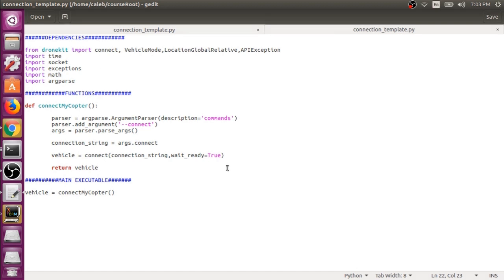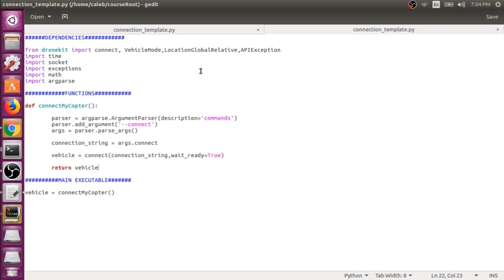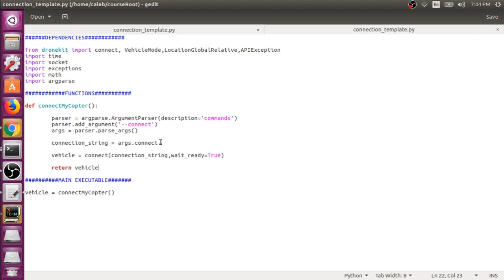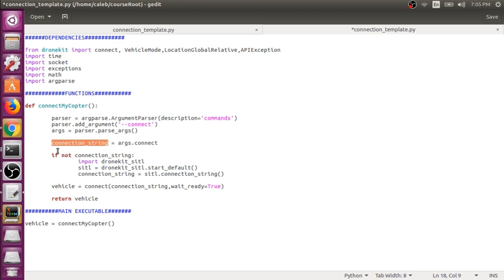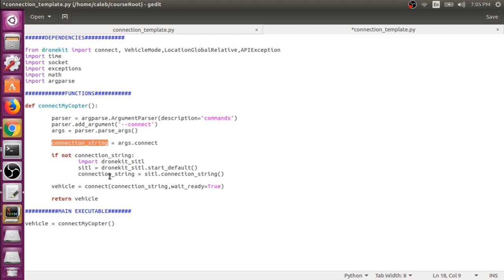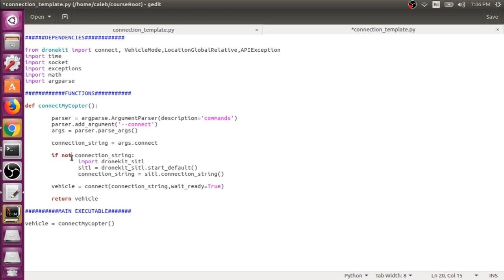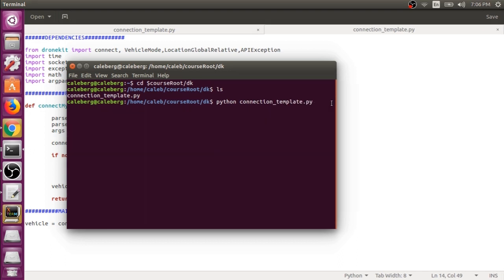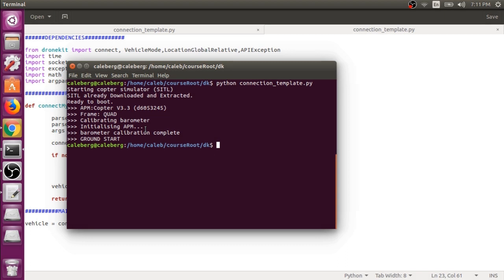Connect Python Script to Simulated Drone (part 2)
Learn how to connect a python script to a drone through the IP protocol. Once the connection has been established, the script can send commands to the drone for autonomous missions.

This is a snippet of a full course on how to program drones. IF YOU'RE INTERESTED IN THE COMPLETE COURSE, CHECK IT OUT AT